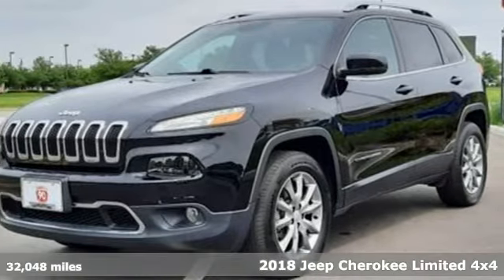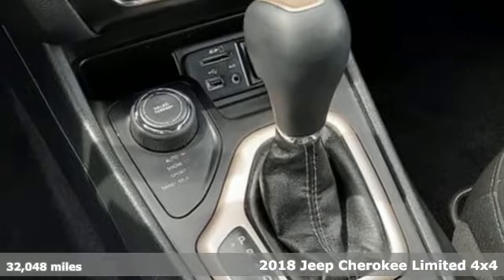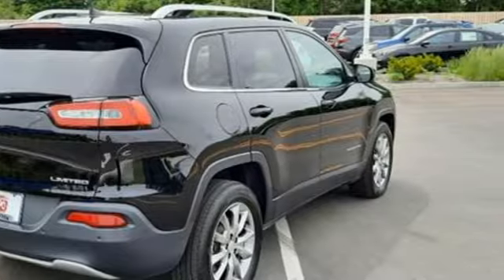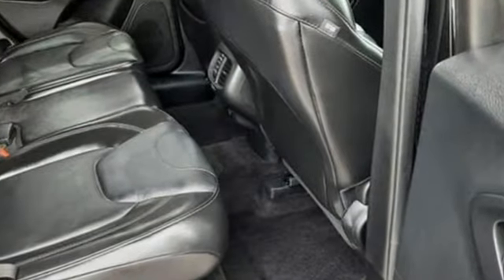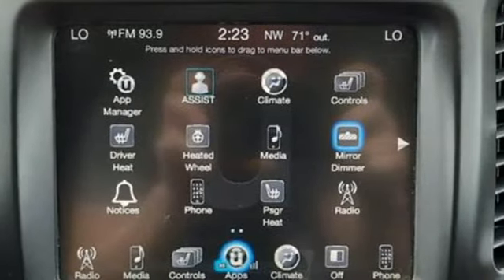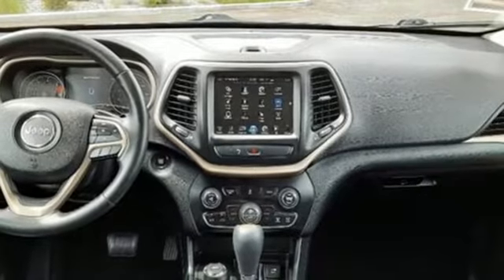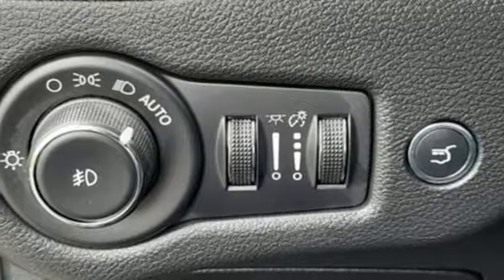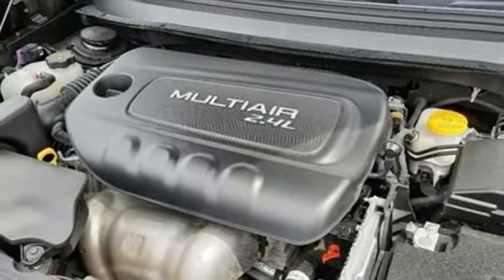2018 Jeep Cherokee Fishers IN Indianapolis, IN FNP2103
Year: 2018
Make: Jeep
Model: Cherokee
Trim: Limited
Engine: 2.4L I4
Transmission: 9-Speed 948TE Automatic
Color: Diamond Black Crystal Pearlcoat
Interior: Black
Mileage: 32048
Stock #: FNP2103
VIN: 1C4PJMDB9JD610245

Address:
13417 Britton Park Rd